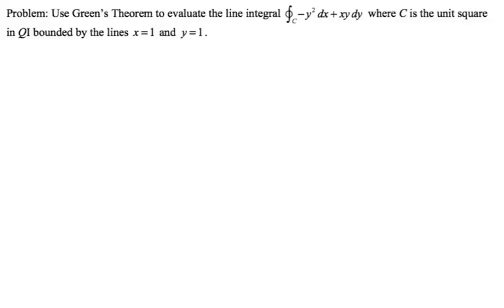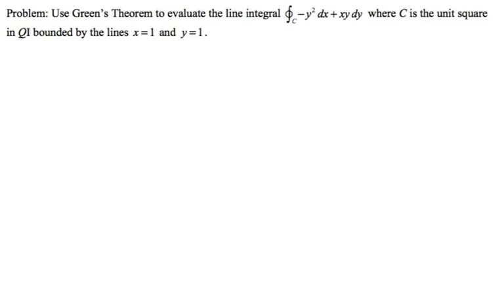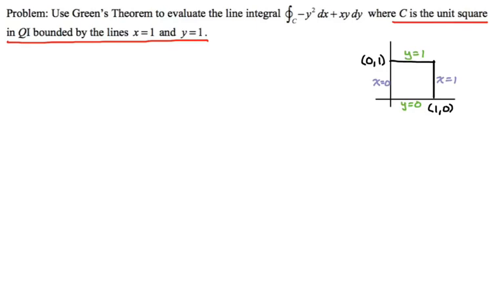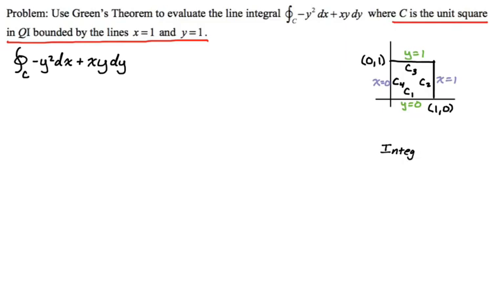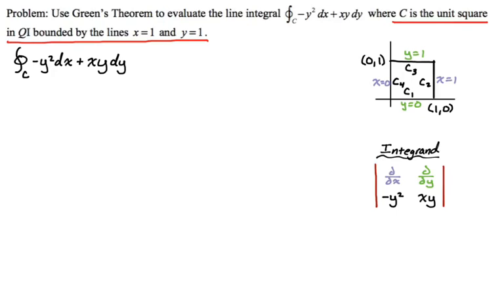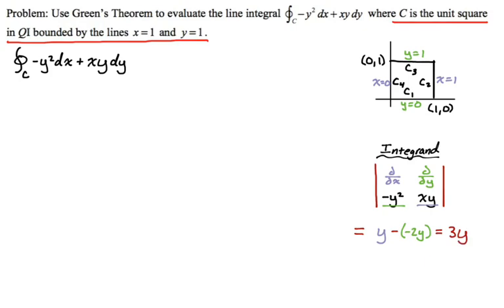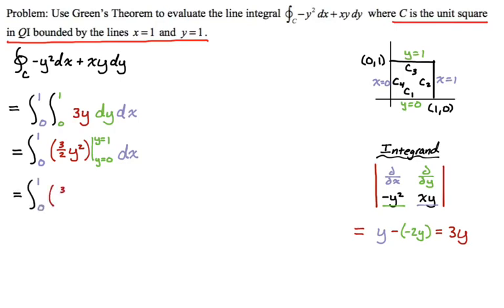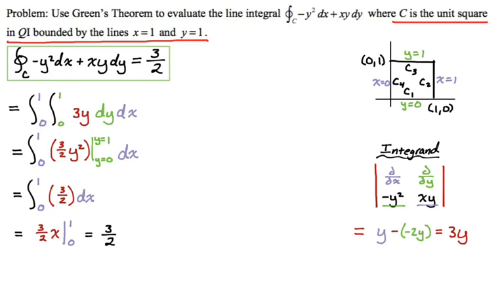Example of Using Green's Theorem over a Unit Square (Notes 8, pg.14 #1)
In this video we use Green's Theorem to turn a line integral along a simple, closed curve to evaluate a line integral.  So we turn the line integral into a double integral.  It's a problem where you'd need to do four different line integrals and sum them up or you can just do one double integral.  I always use a two-by-two determinant remember how to find the integrand of the double integral.